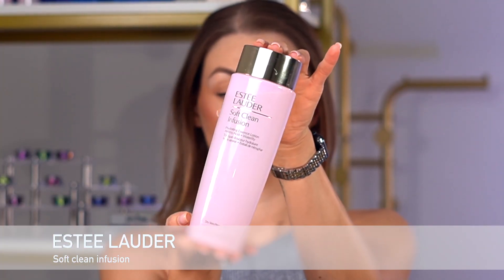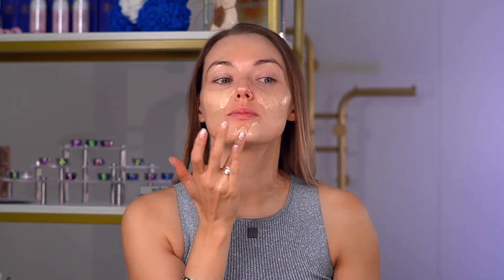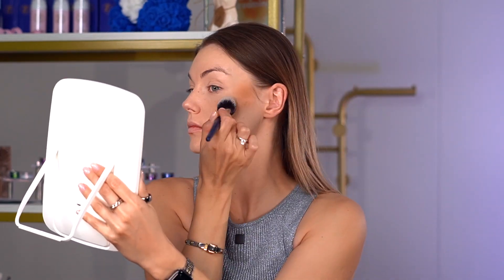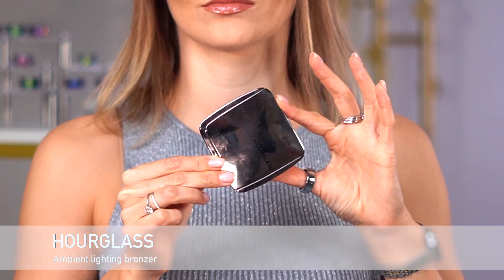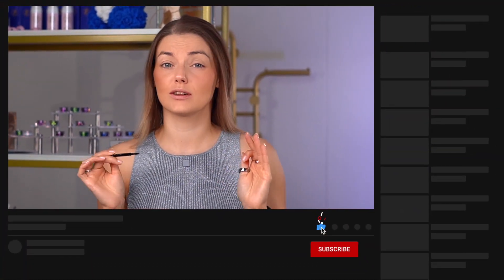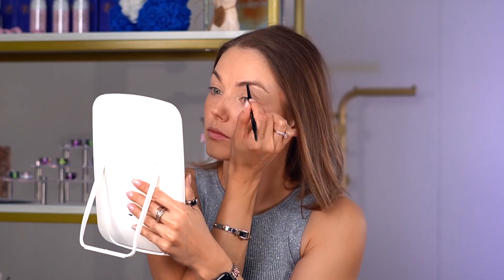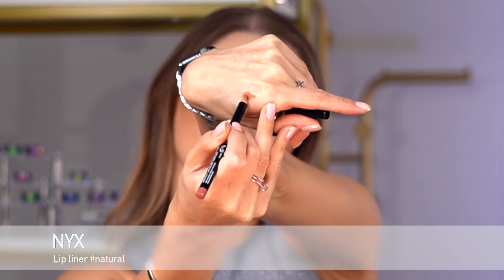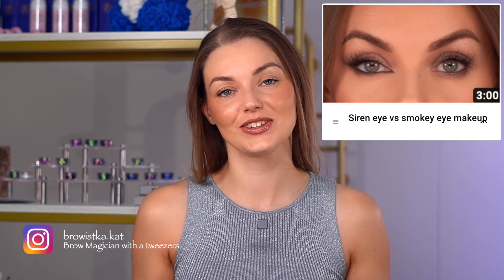Quick everyday makeup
Hi! Wanted to share quick and easy makeup routine that will take 15 minutes or less.
Hope you will find it helpful.